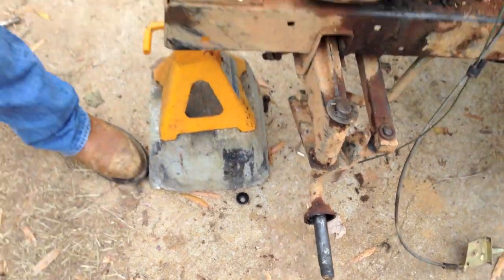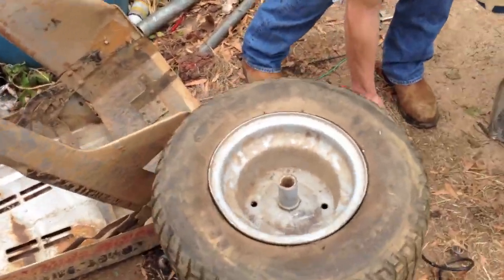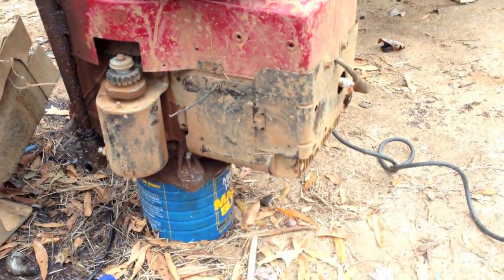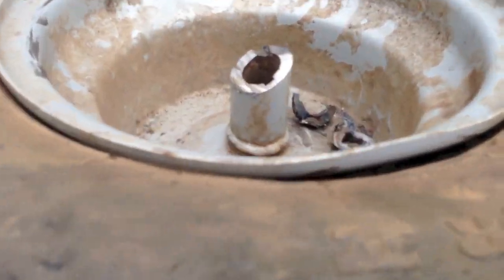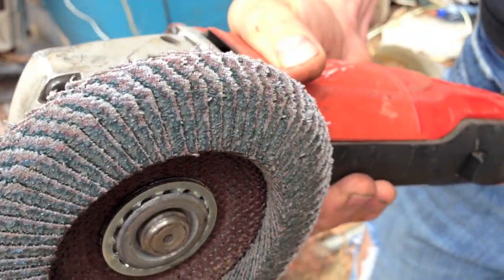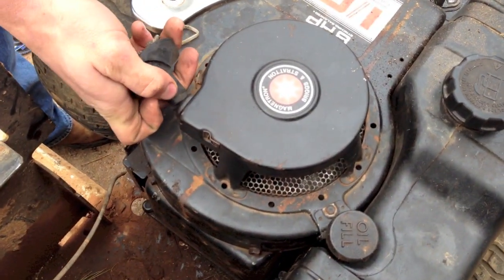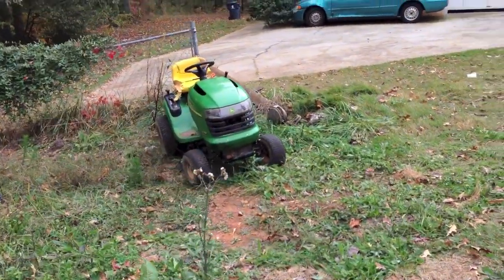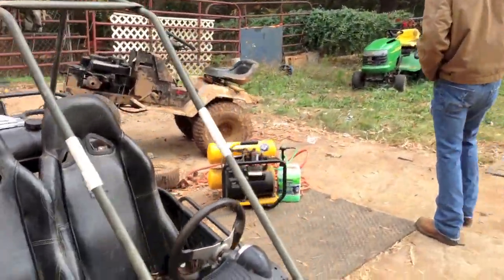How to: Larger tires on front (stock rear tires)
In this video, we show how to make stock, rear tires fit on the front spindles without having to weld on spindle extensions. Be sure to check your measurements and clearances before and during cutting/grinding. Always use proper safety equipment and build it strong!